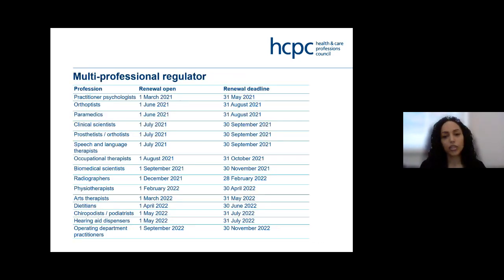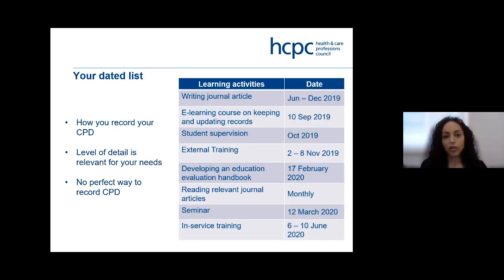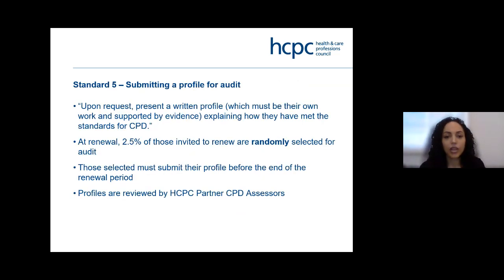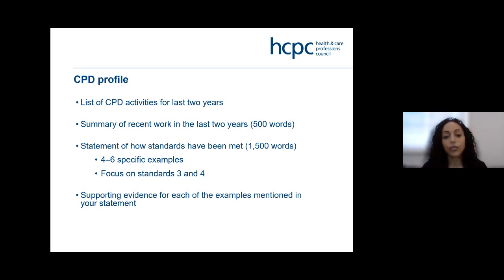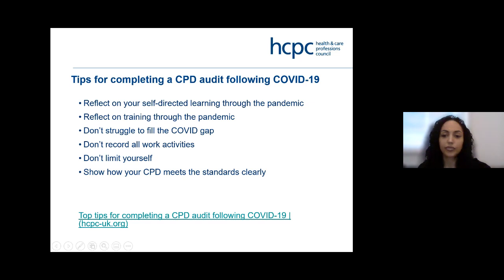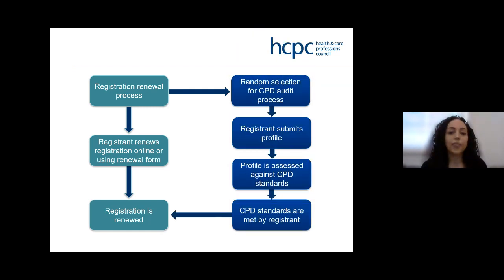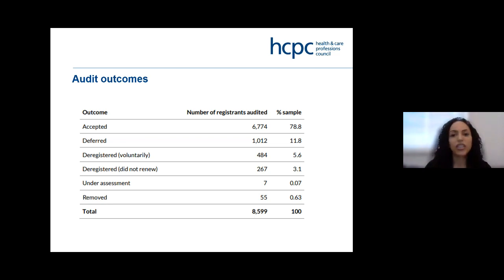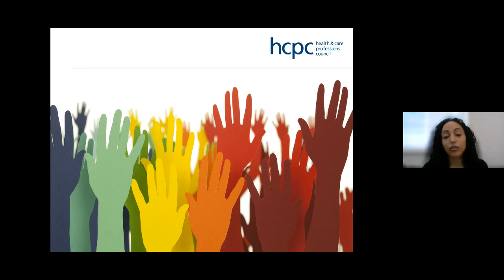HCPC CPD Webinar 13 April 2021